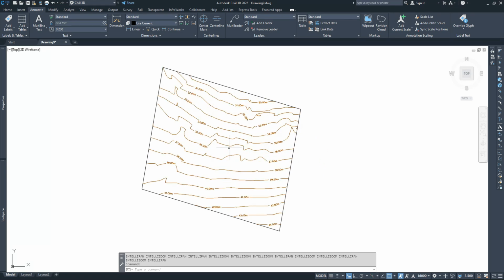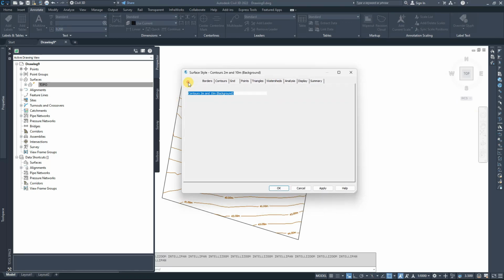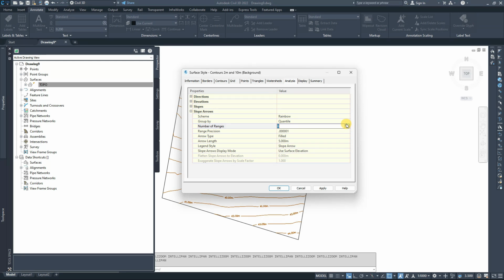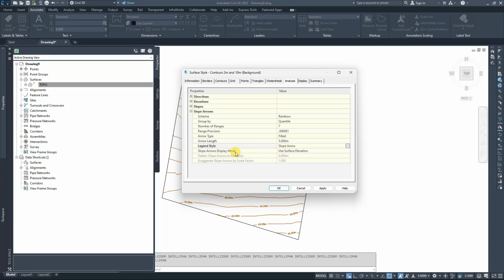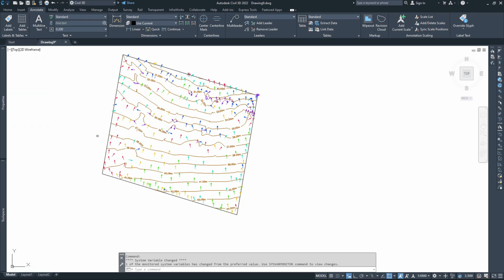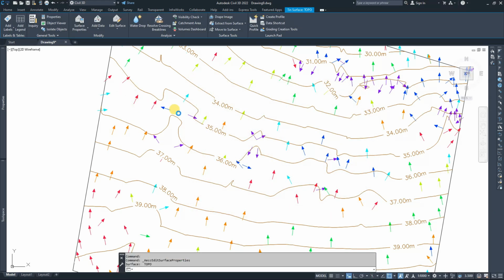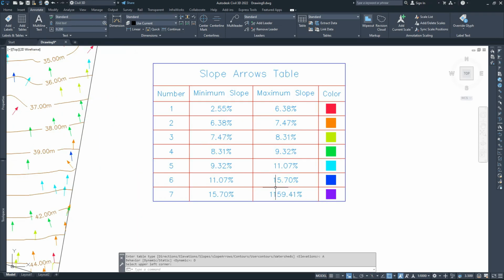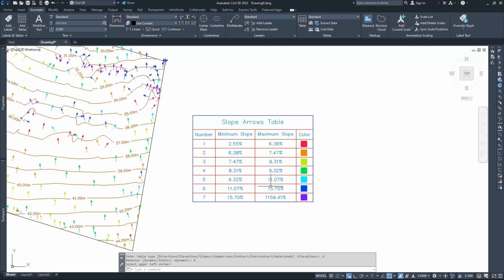Mastering Slope Arrows & Legends in Civil 3D | Step-by-Step Guide!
Learn how to create and customize slope arrows and legends in Civil 3D with this easy step-by-step tutorial! Whether you're working on terrain visualization, infrastructure projects, or land development, mastering slope analysis is key to accurate design. In this session, I’ll walk you through how to enable slope arrows, troubleshoot common display issues, and generate a clear legend for better interpretation.

Have questions? Drop them in the comments—I’d love to help!